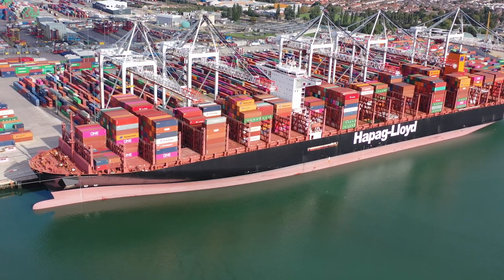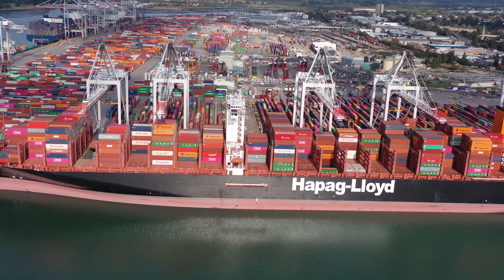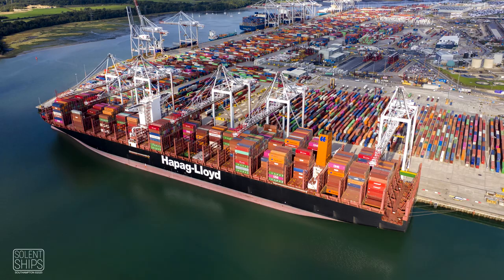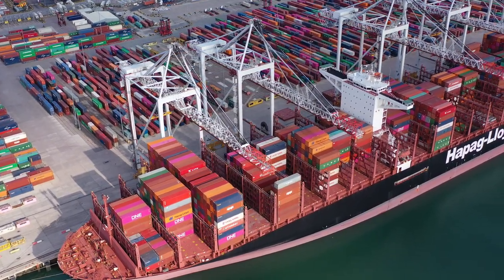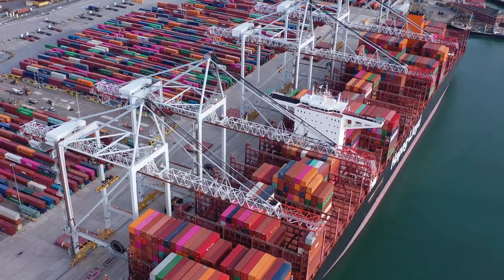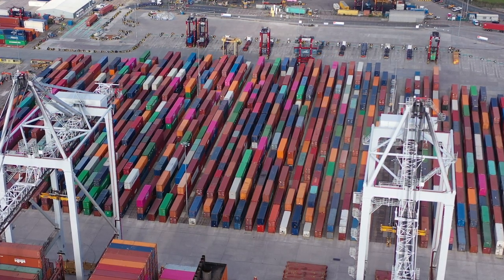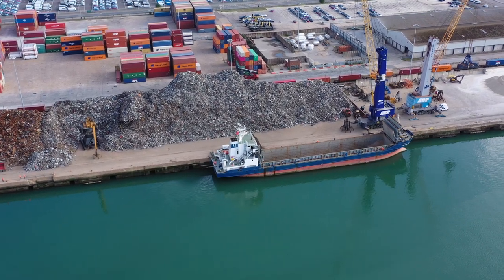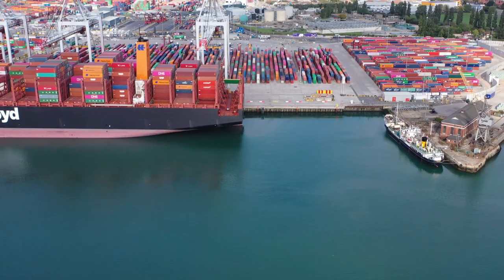Hapag Lloyd Barzan Photo shoot at the Port of Southampton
Photo Shoot of the Barzan.